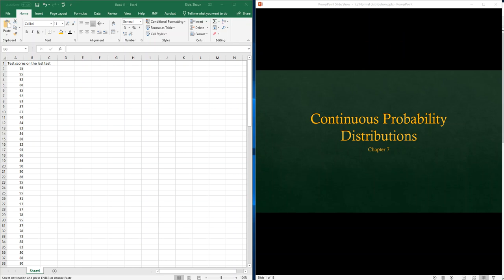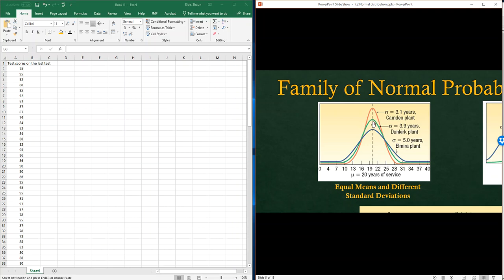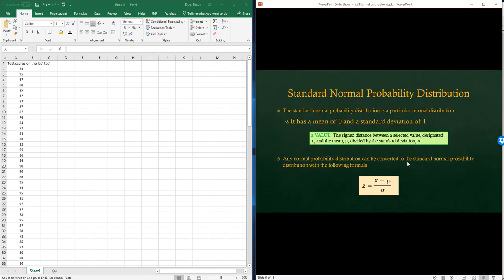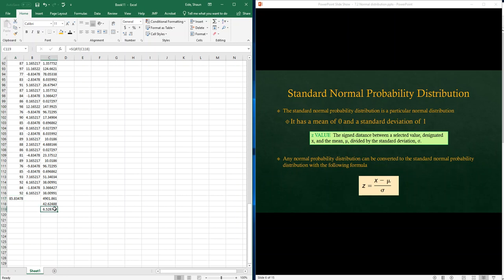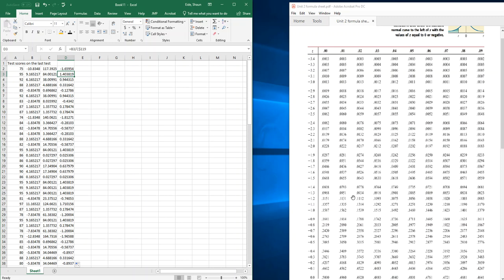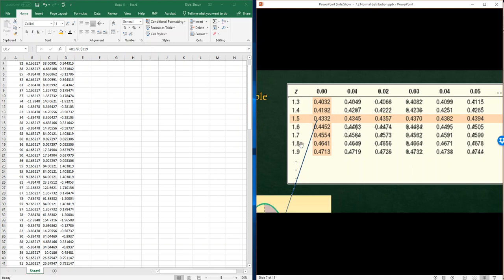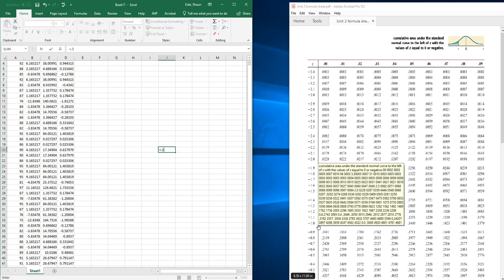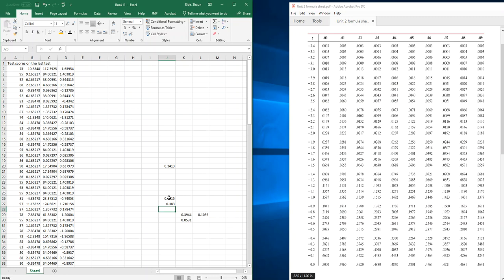2-3-1 normal distribution and z scores Source